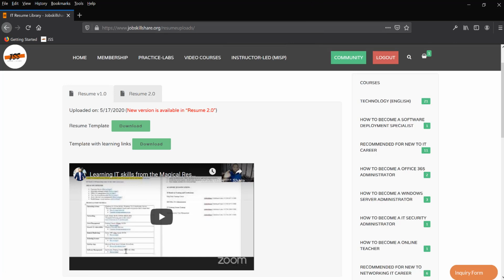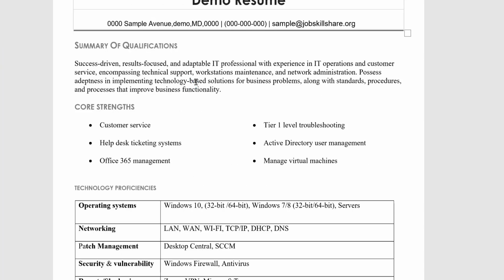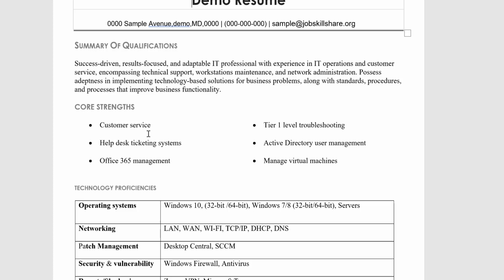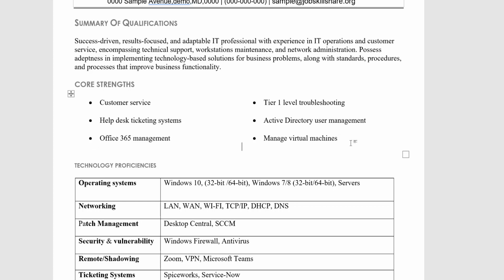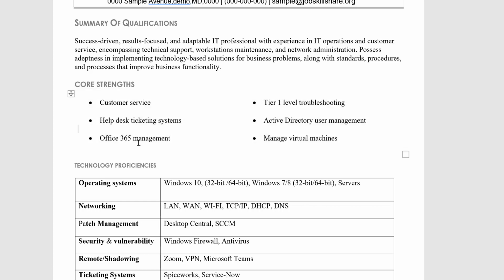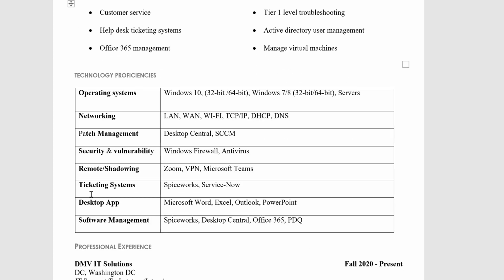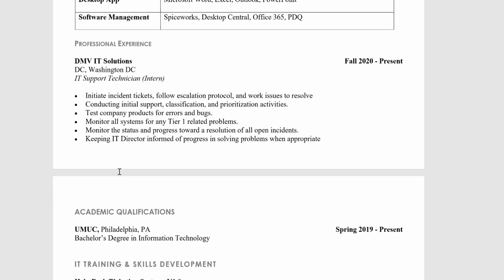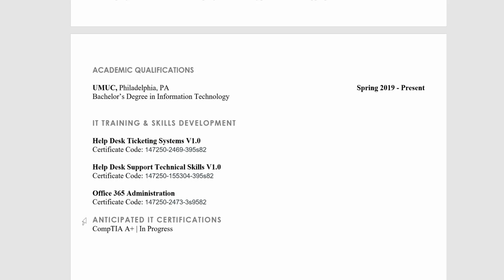Magical IT Resume Version 2.0